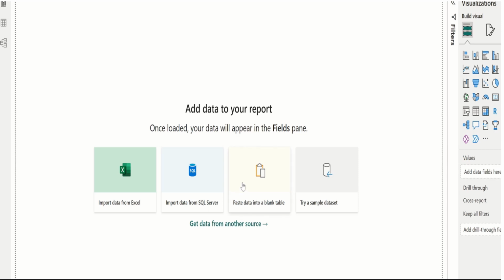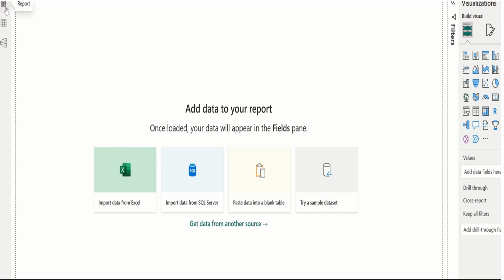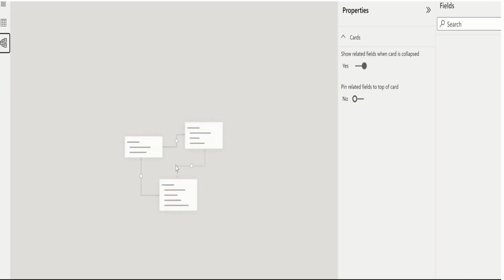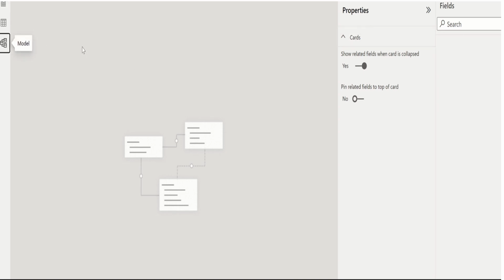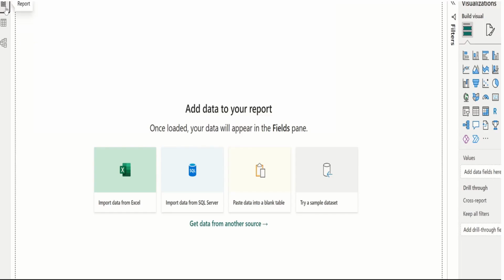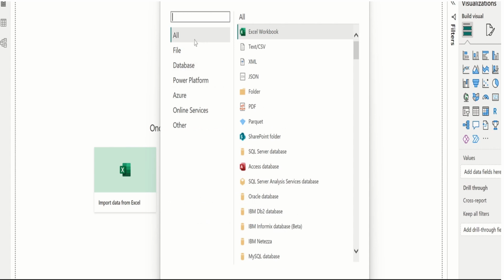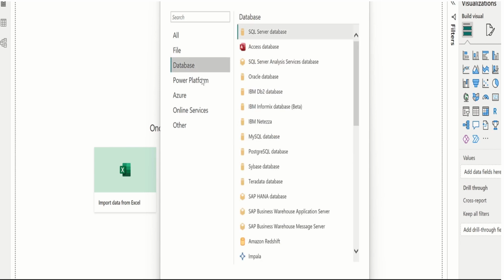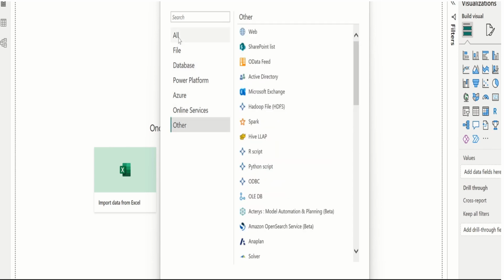Power BI Learning Series - Video 1 | Power BI Dashboard | Power BI - Tutorials for Beginners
Power BI is a business analytics service that enables you to see all of your data through a single pane of glass. Live Power BI dashboards and reports include visualizations and KPIs from data residing both on-premises and in the cloud, offering a consolidated view across your business, regardless of where your data lives.

Power BI Desktop is a powerful new visual data exploration and interactive reporting tool. It provides a free-form canvas for drag-and-drop exploration of your data and an extensive library of interactive visualizations while streamlining report creation and publishing to the Power BI service.

Let's start with the first video in our learning series.

Happy Learning 💜